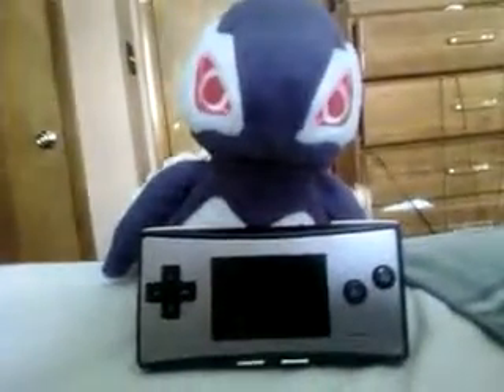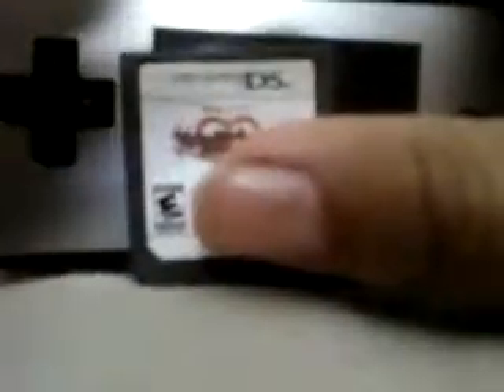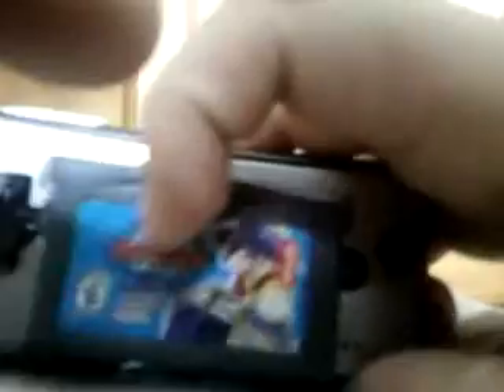Gba micro review